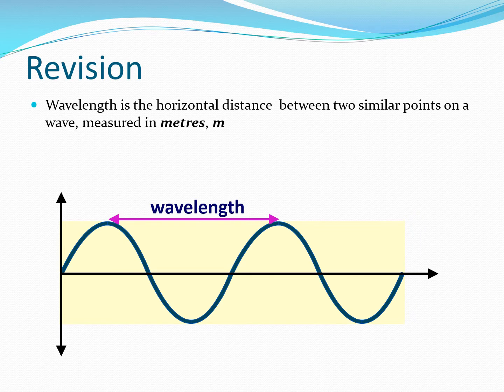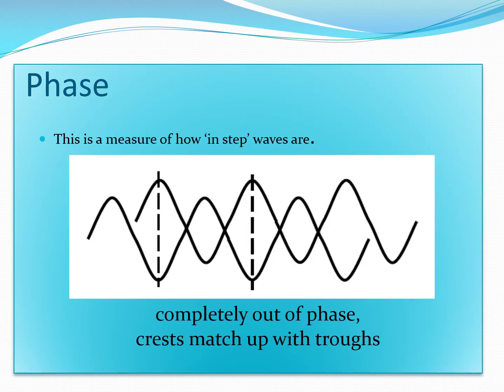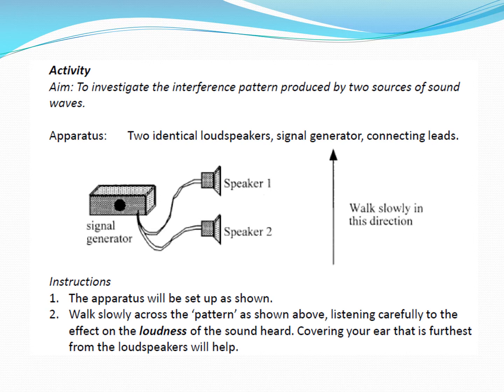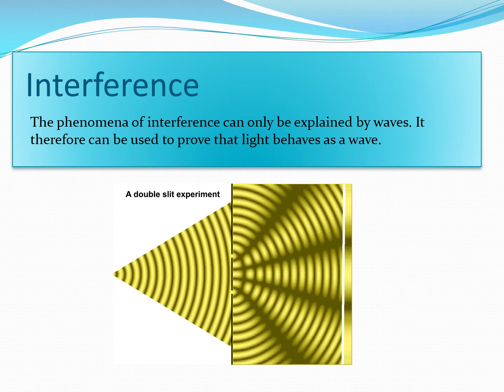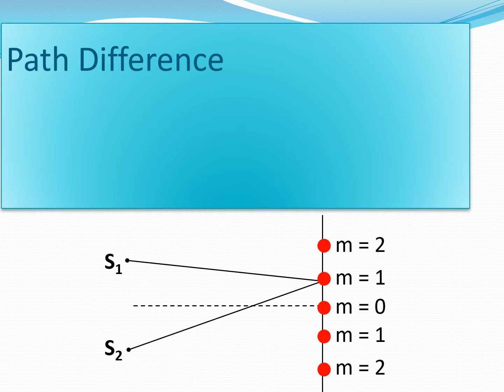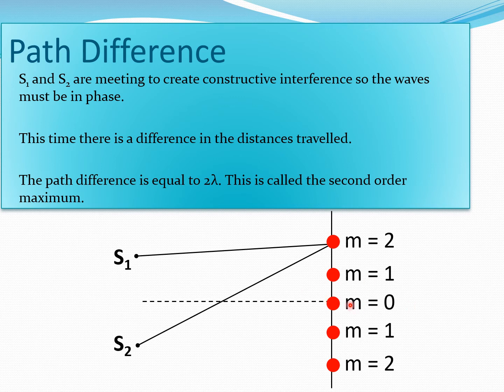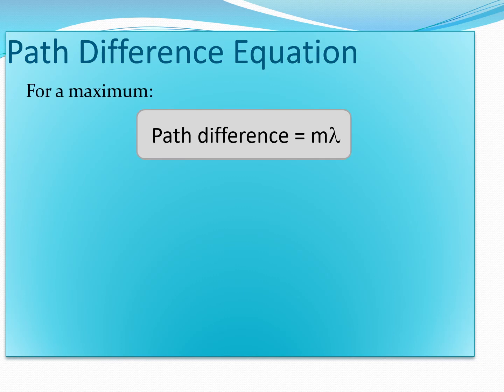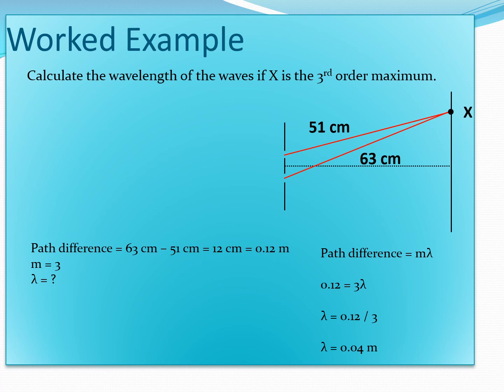Higher Physics - Interference (path difference)